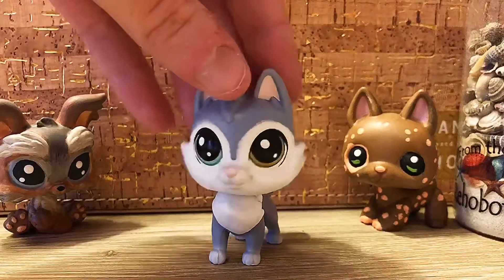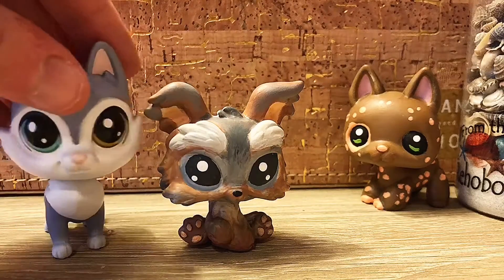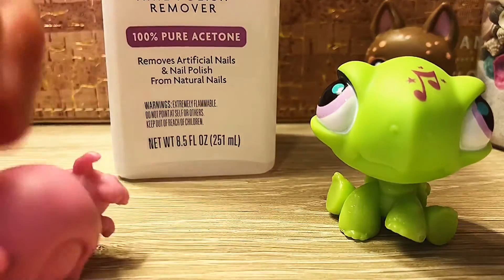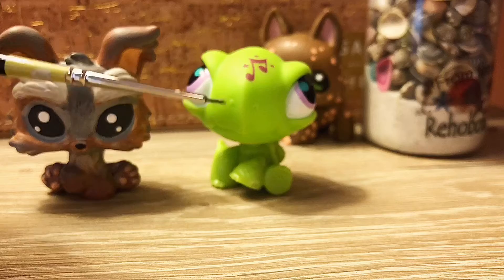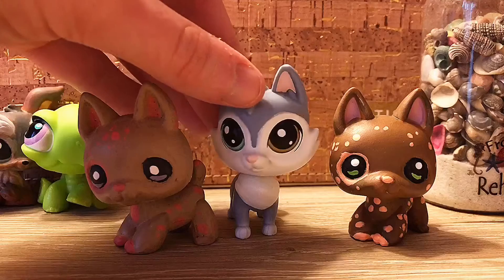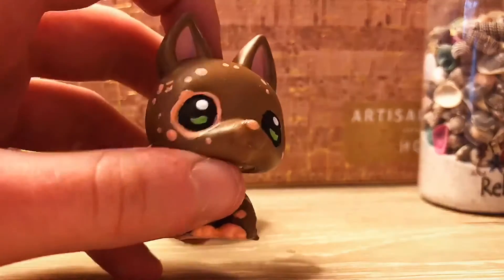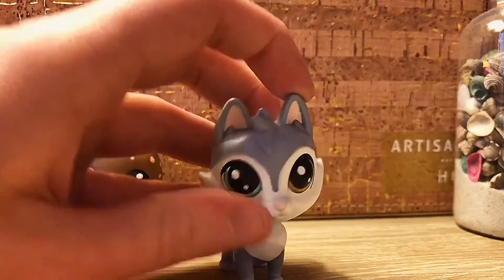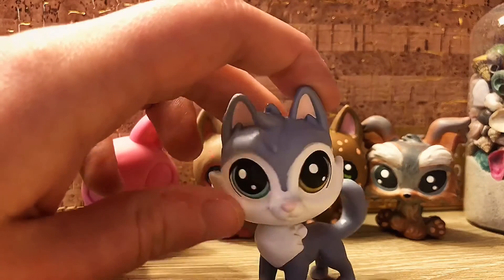Top 4 tips for painting lps!